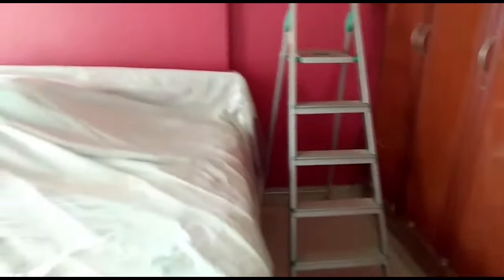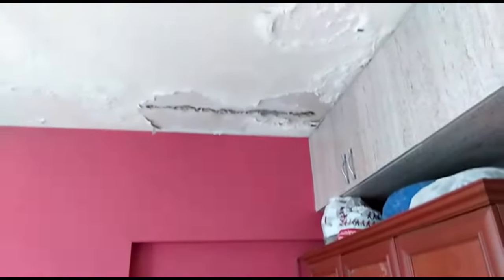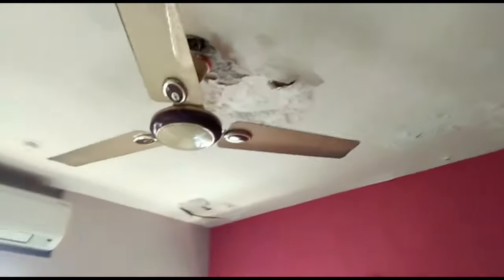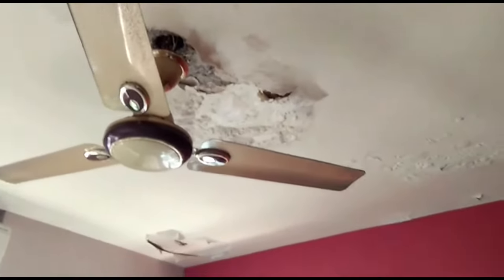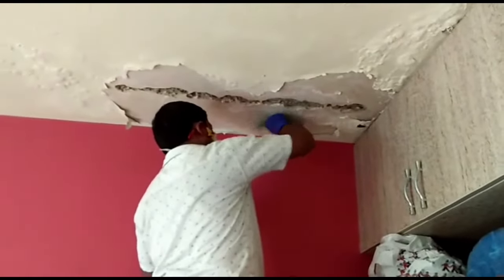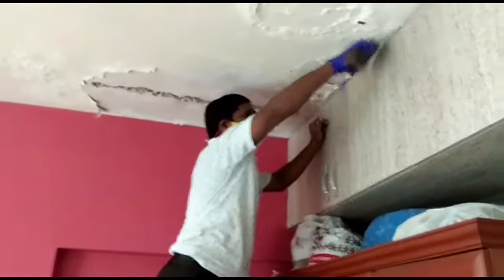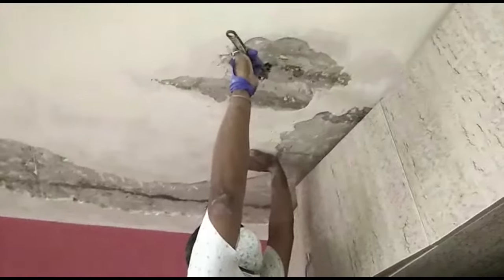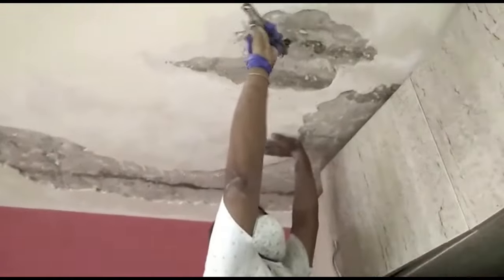PU Injection Waterproofing (Part-1)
Pu Injection Grouting  services in Mumbai can help you to tackle the issue of sleepless nights due to leakage. The extent of damage in the ceiling is not only dangerous as the slab can fall anytime and cause damage to human life too. There are electrical lines which can cause a short circuit. To safeguard your house, you can do PU (Polyurethane liquid membrane) injections to get rid of water leakages.

Read our blog on PU Injection grouting to understand more about it